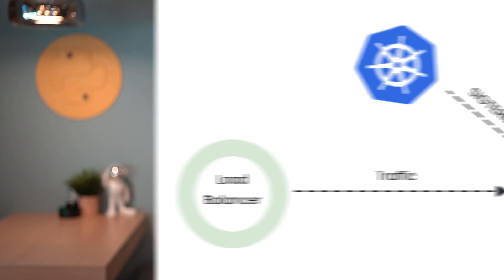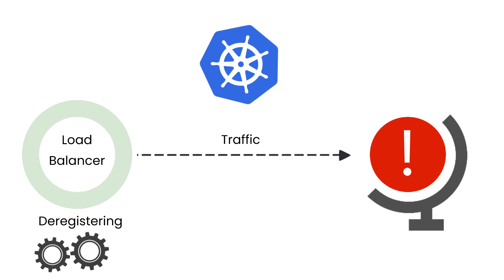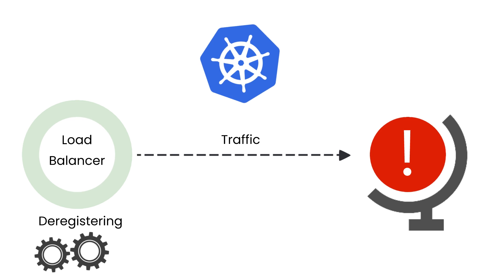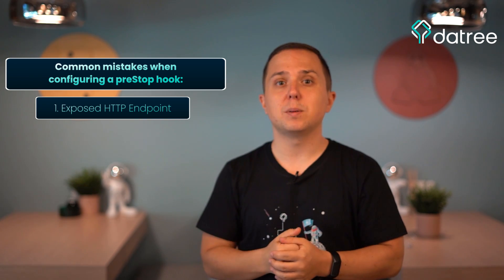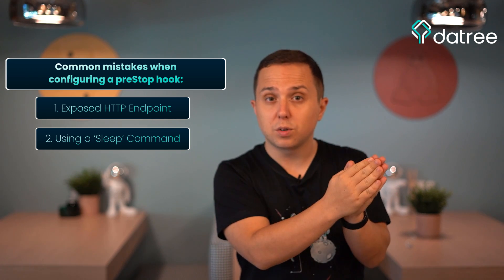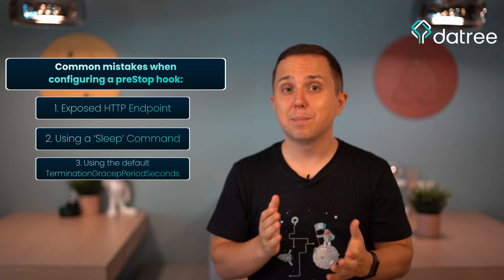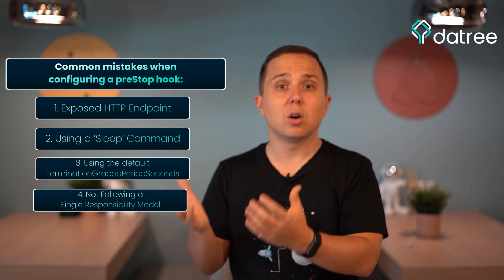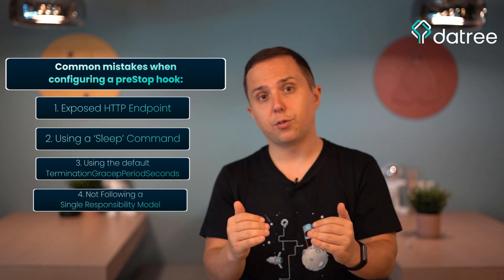How to Gracefully Shutdown Your Apps with a preStop Hook